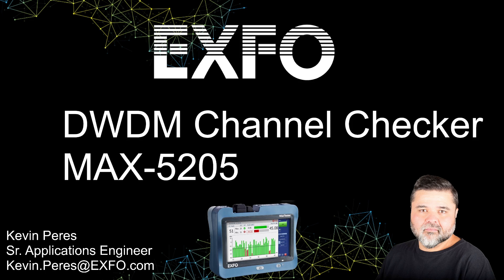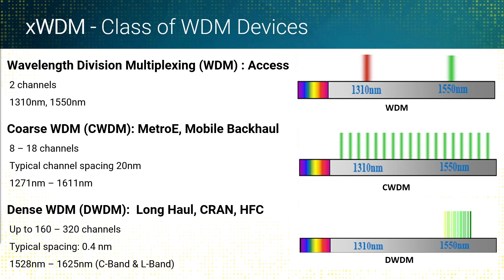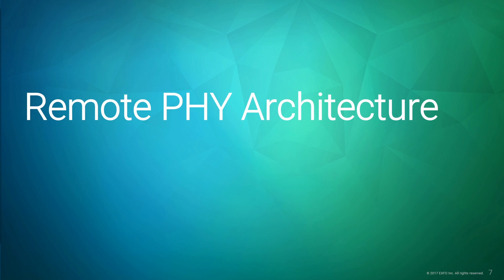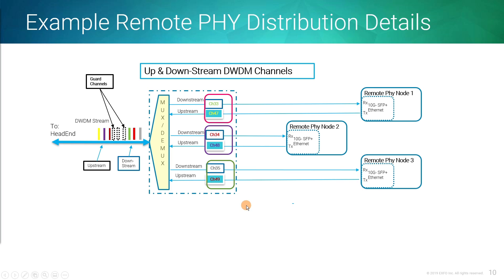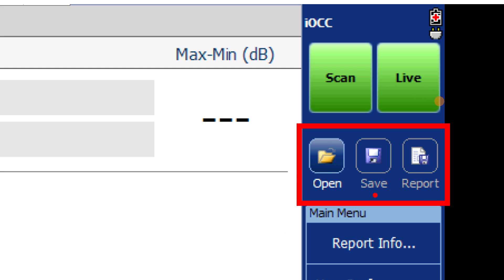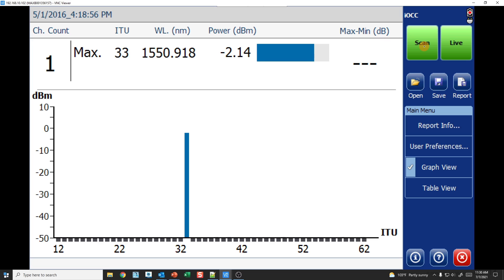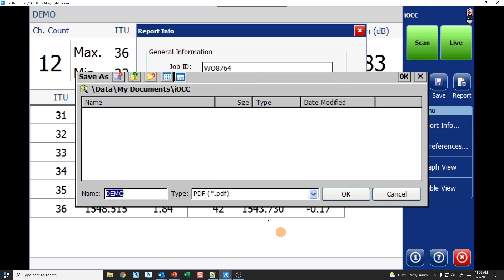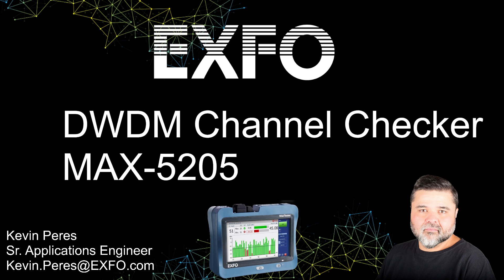Exfo MAX-5205 DWDM Channel Checker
Talking through the MAX-5205 DWDM Channel Checker.  What it does and how it works.